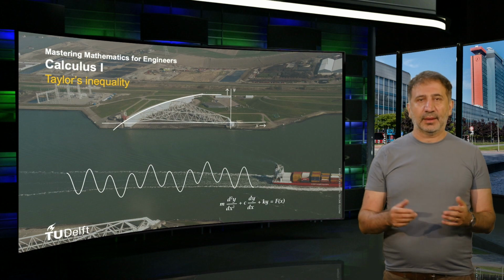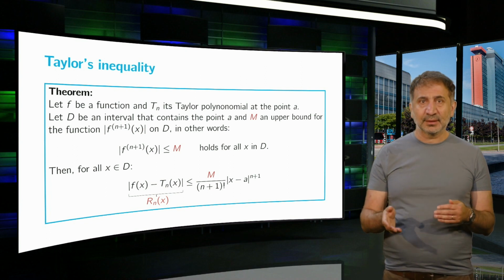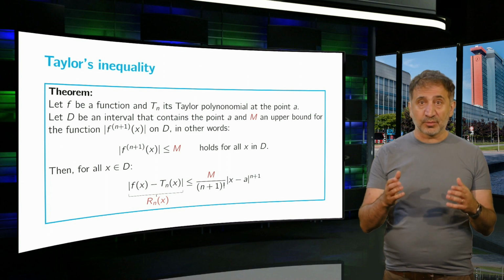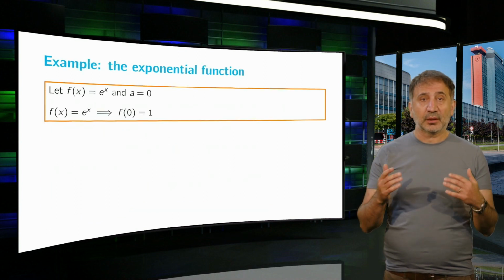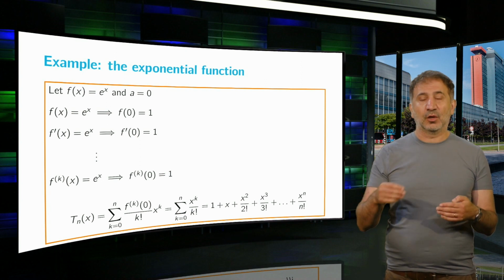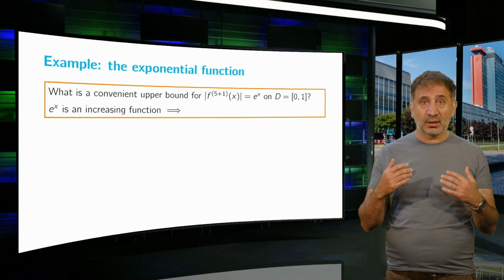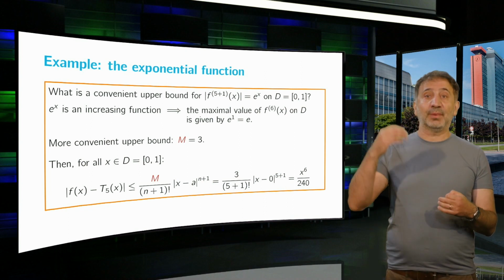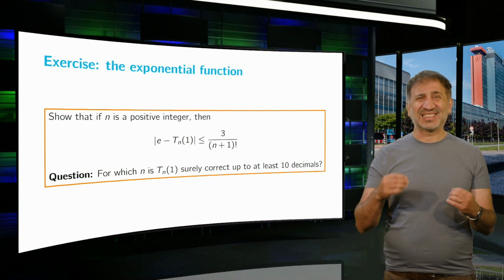MMFE1_2022_Week_3_6_Taylors_inequality-video